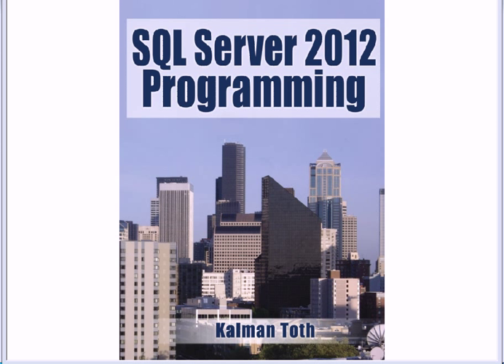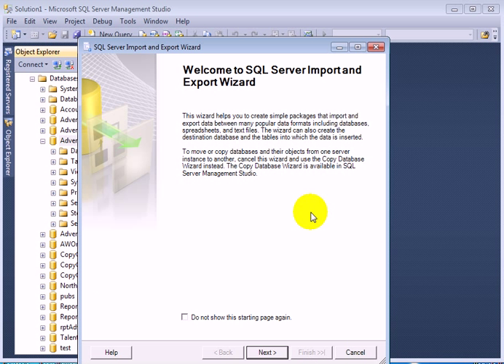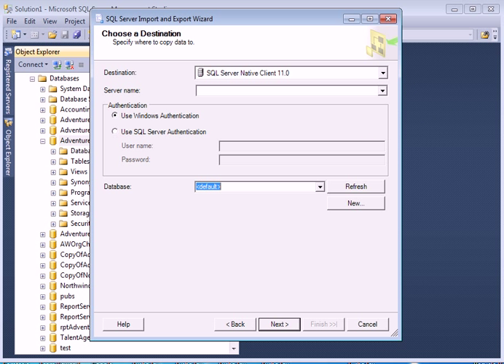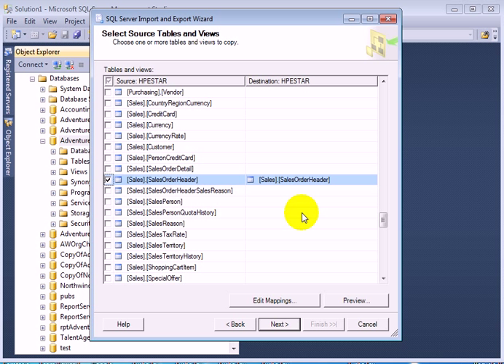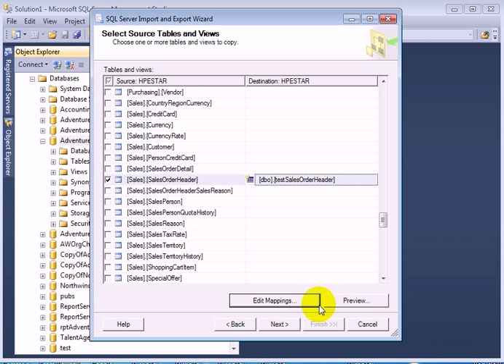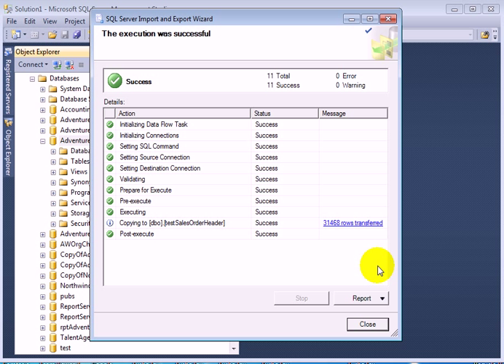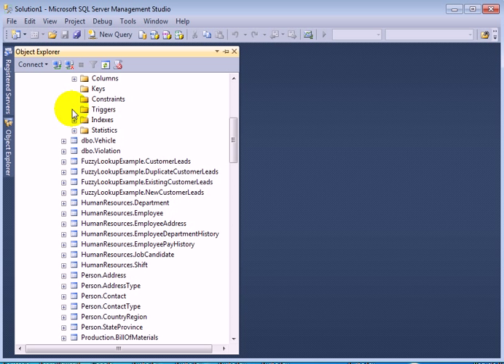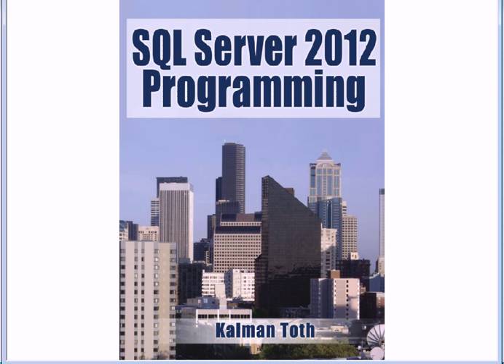Copy Table to Another Database with SSIS 2012 - Kalman Toth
Copy table from one database to another with SSIS Import/Export Wizard.